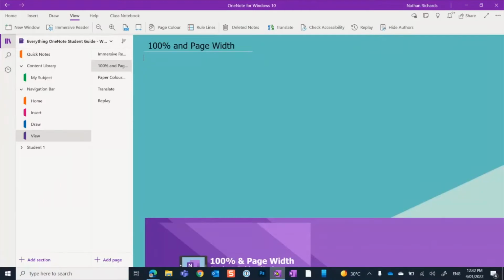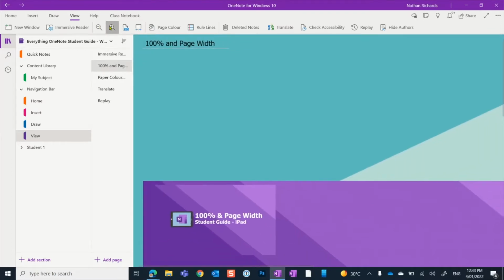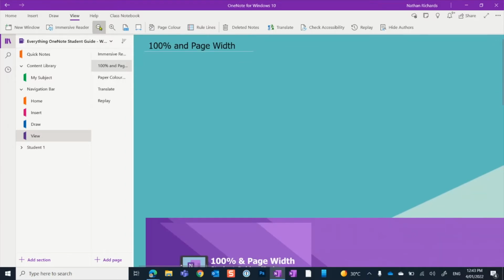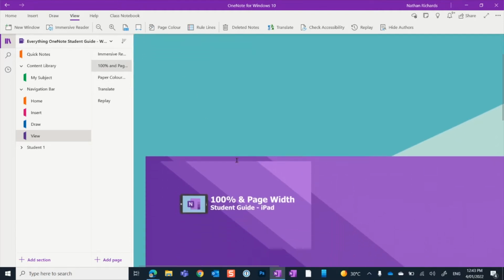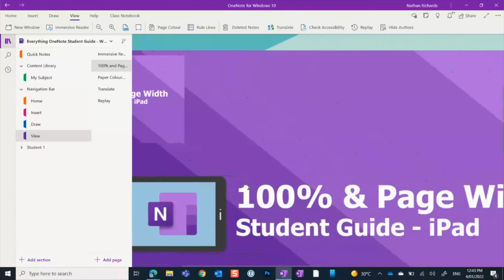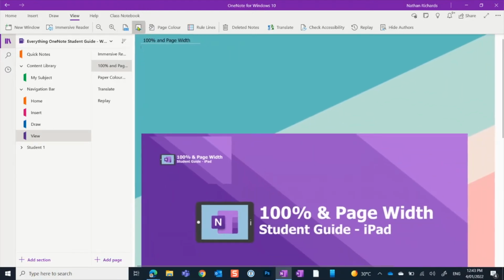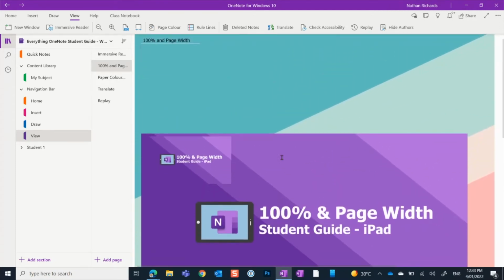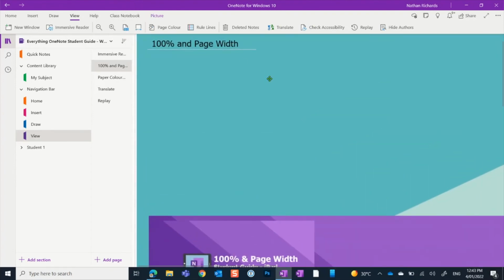Class Notebook for Students - 100% and Page Width on Windows 10